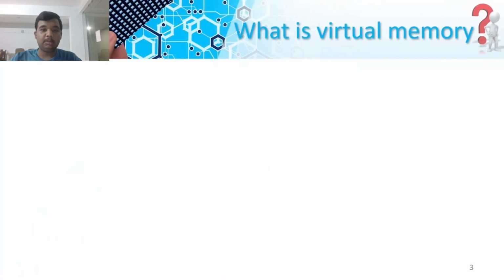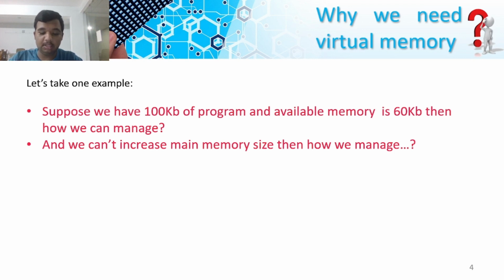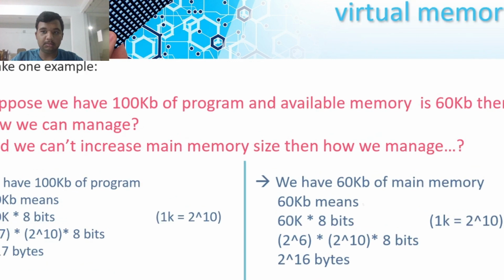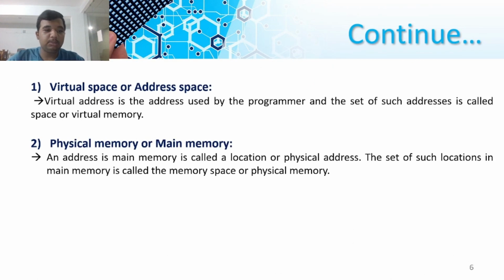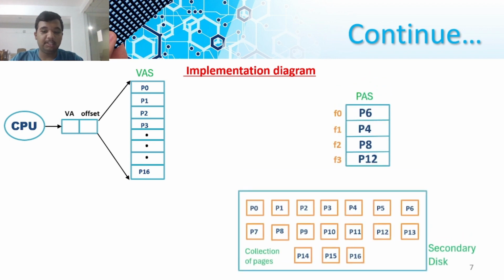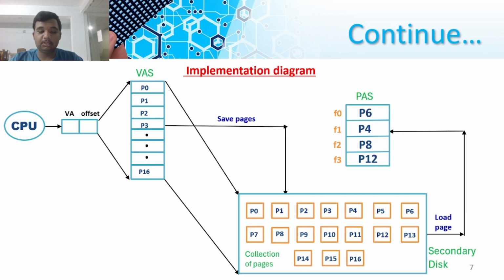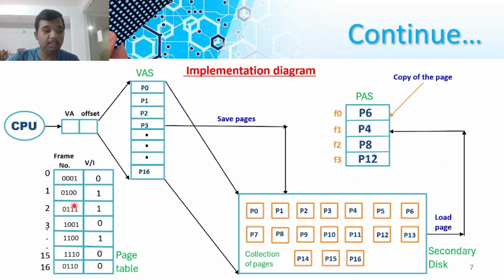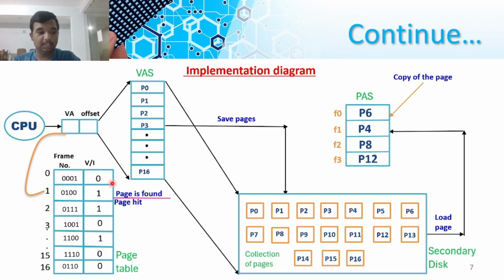Concept of virtual memory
Hi viewers, I am Vishwajitsinh Chauhan. I am pursuing Computer Science and Engineering from Chandubhai S Patel Institute of Technology, CHARUSAT University.
I hope, you find this video beneficiary.